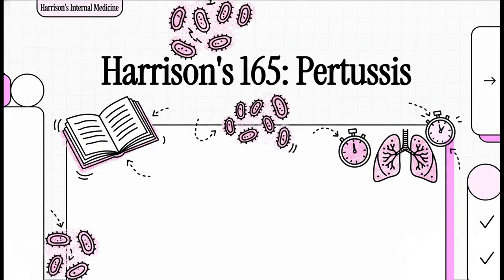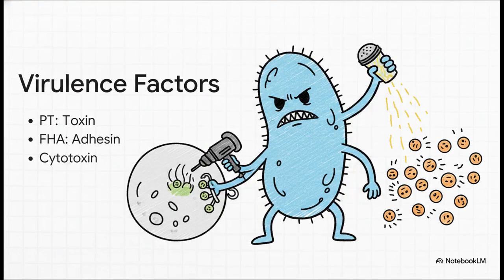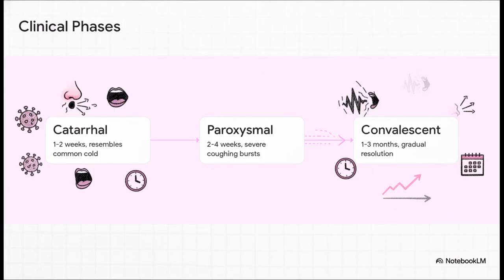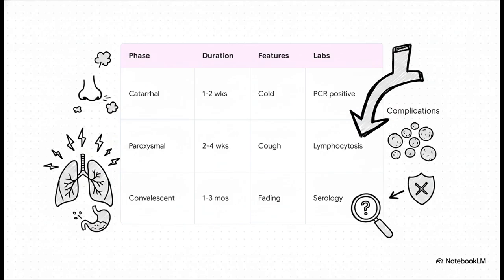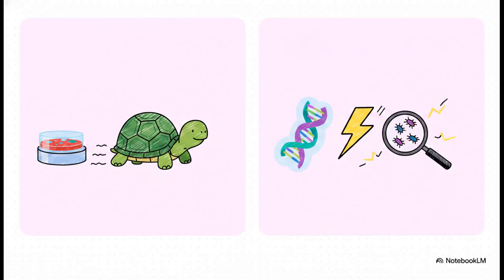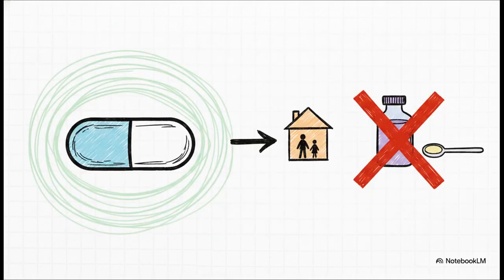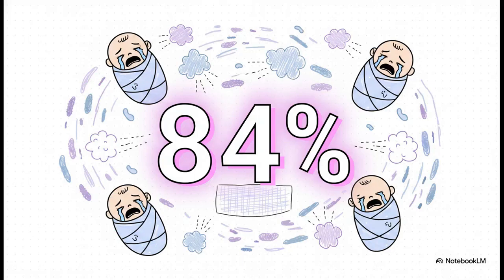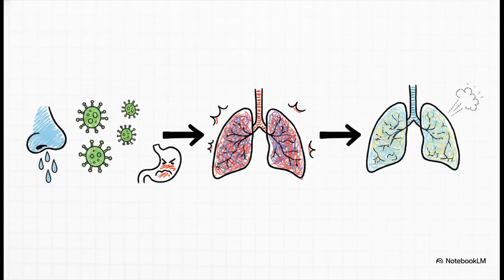165 PERTUSSIS AND OTHER BORDETELLA INFECTIONS